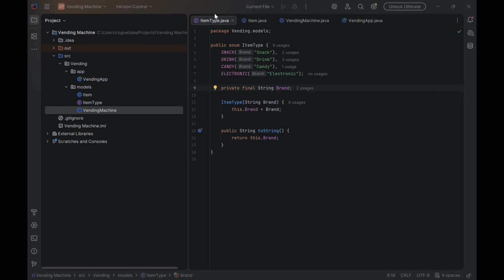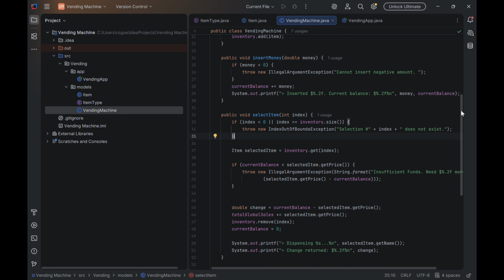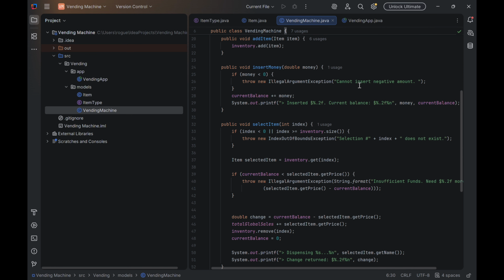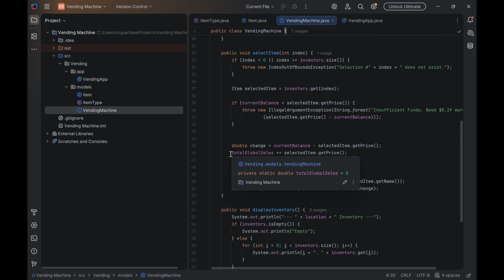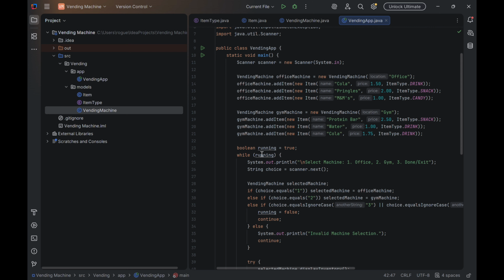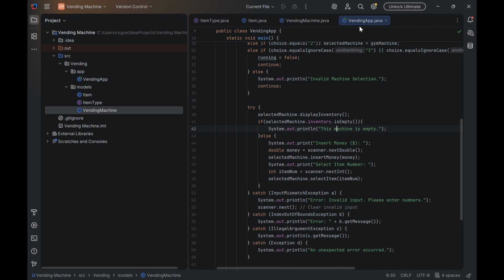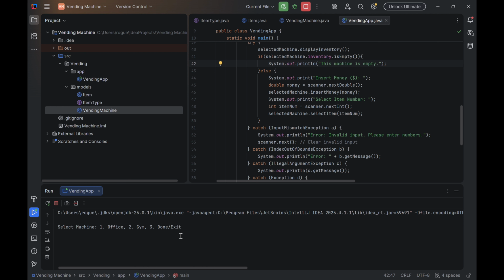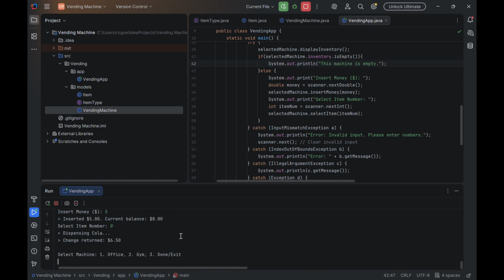Assignment 2 the vending machine simulator